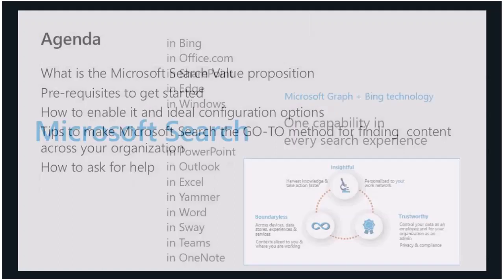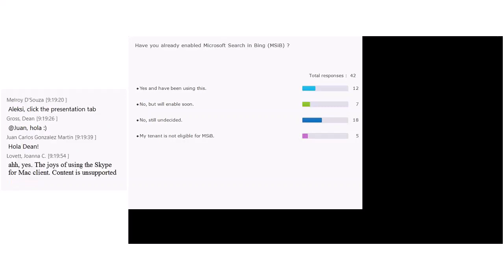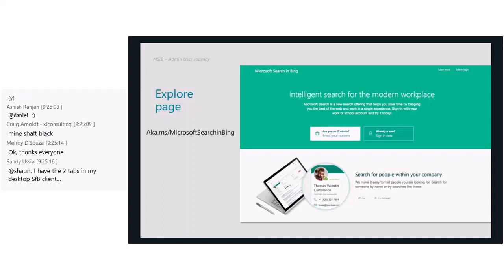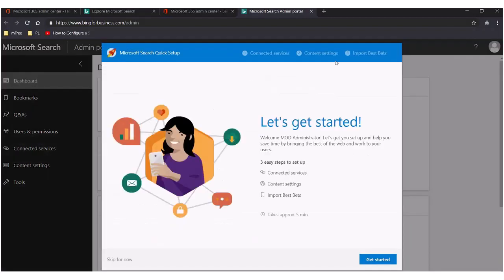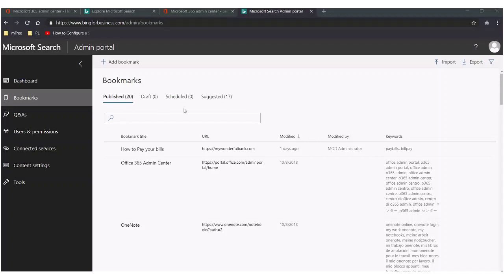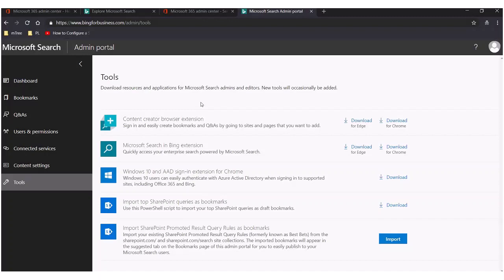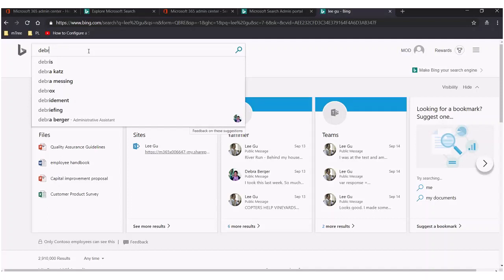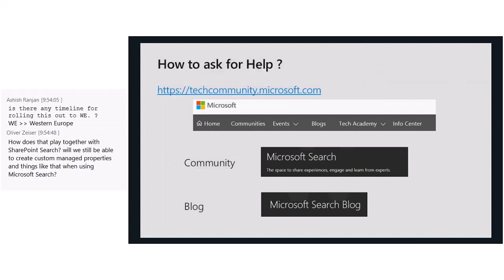Microsoft Search Webcast: “Get started with Microsoft Search in Bing”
Have you heard about Microsoft Search in Bing? Join this webcast and walk through the basic steps to get Microsoft Search in Bing rolled out to your organization. This covers topics like:

- What is the Microsoft Search Value proposition
- Pre-requisites to get started
- How to enable it and ideal configuration options
- Tips to make Microsoft Search the GO-TO method for finding  content across your organization
- How to ask for help